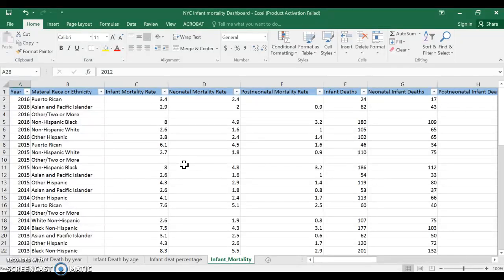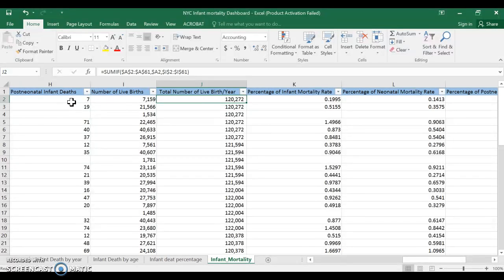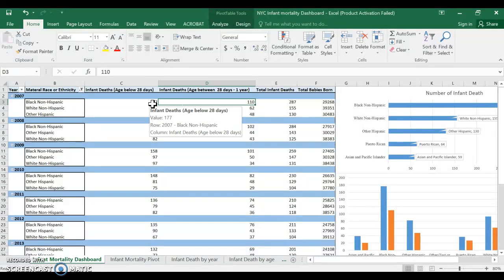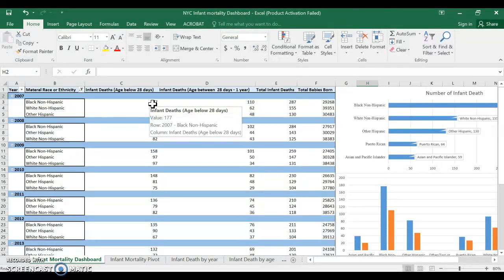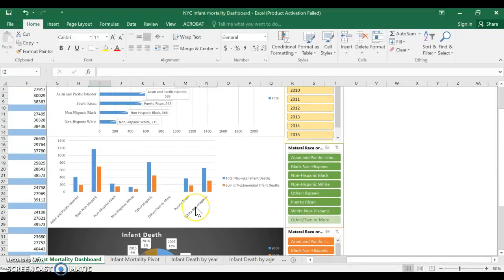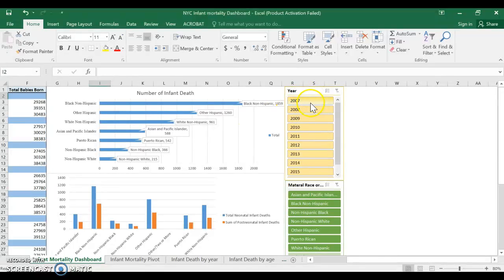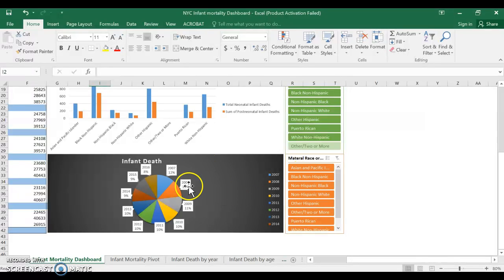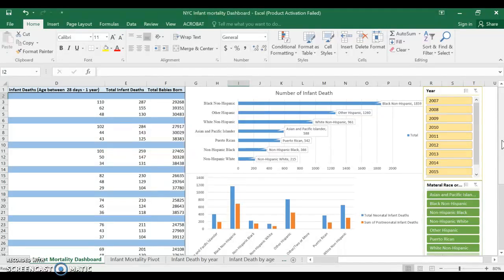CIS 9467 Midterm - Professor Dr. Adrienne Wheeler - Spring 2019